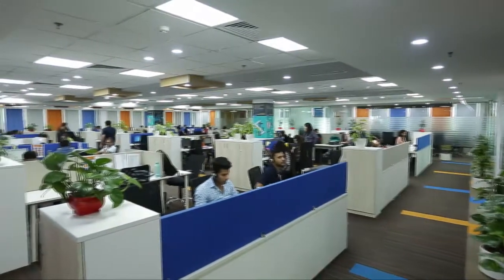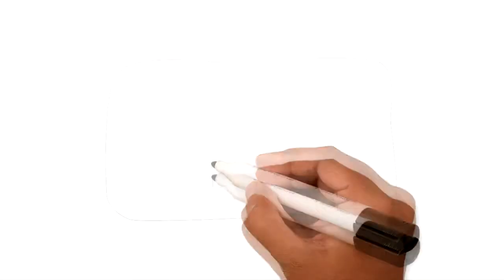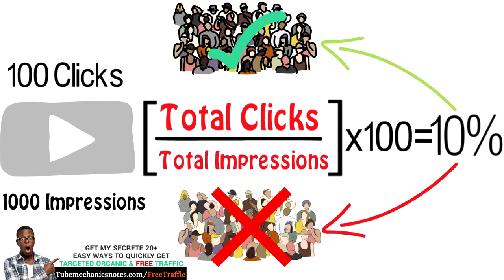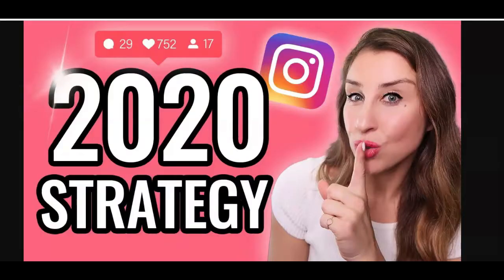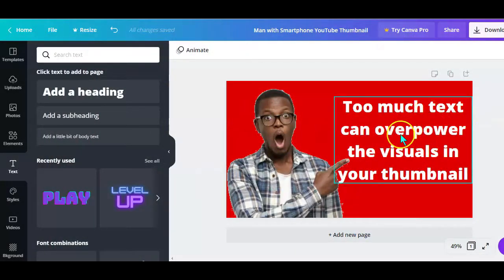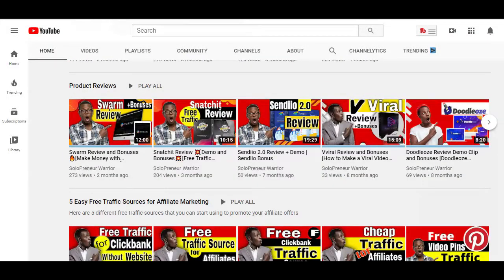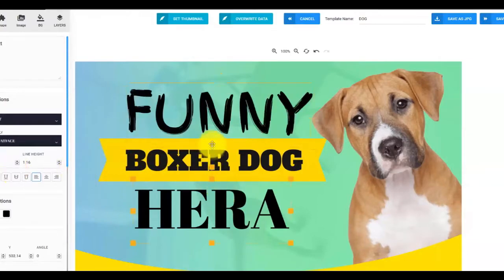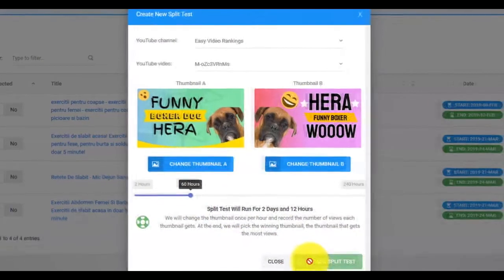Understanding YouTube Analytics 2020 | How to Increase Impressions Click Through Rate on YouTube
In order for your video to get more views from youtube, Youtube first need to show your video to many viewers and then the viewers have to decide whether they would click through to watch the video or not

Impression Click through rate is a critical metrics for the success of your videos and channel as a whole because it measures how well you can convert the impressions your videos gets into views

In this video, we'll be looking at how your YouTube click-through rate (CTR) impacts your video views and how to improve your YouTube click-through rate so you can start getting more views